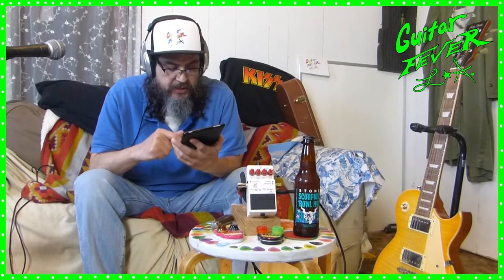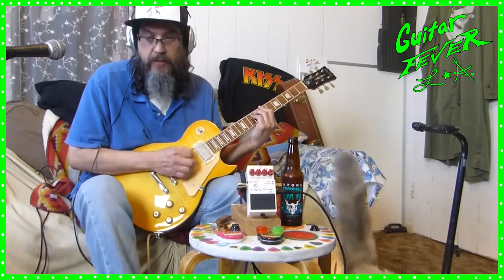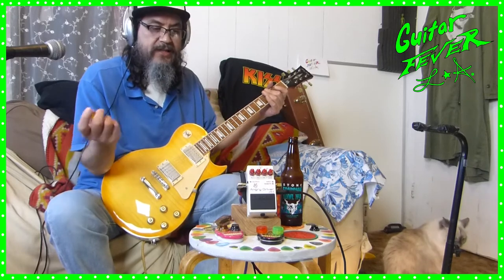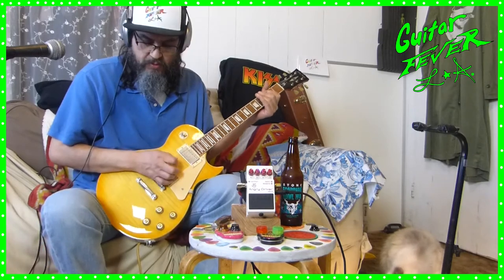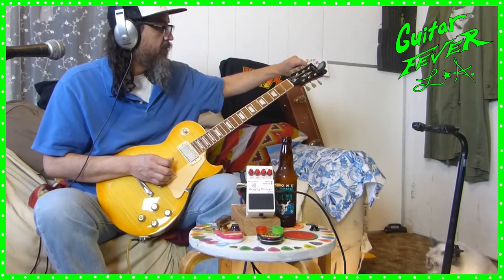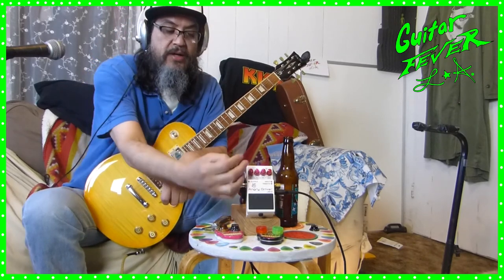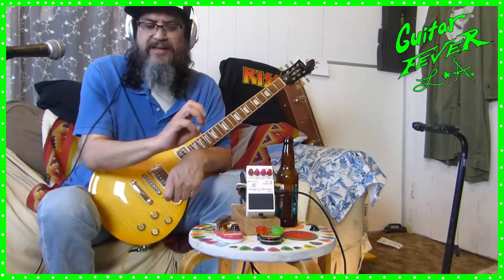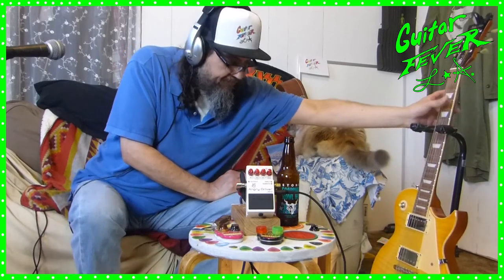BOSS ANGRY DRIVER JB-2 PEDAL . JHS AND BOSS ANGRY CHALIE AND BLUES DRIVER.WITH HARLEY BENTON GUITAR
BOSS ANGRY DRIVER JB-2 PEDAL. BOSS ANGRY DRIVER PEDAL. CAT BUYS TWO " 2 IN 1" GUITARS BY MISTAKE!